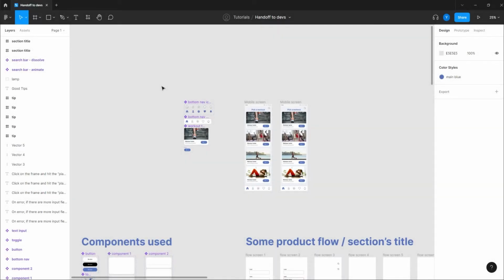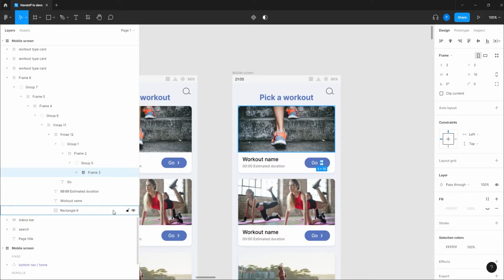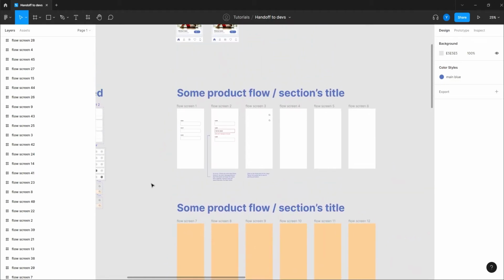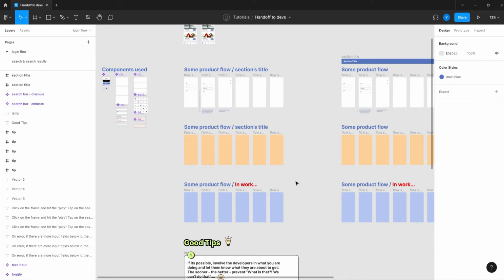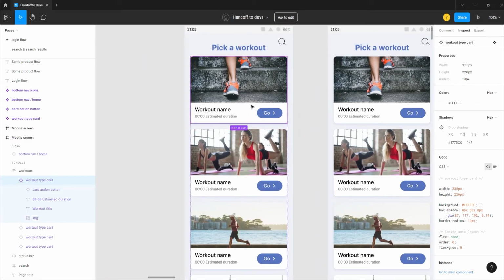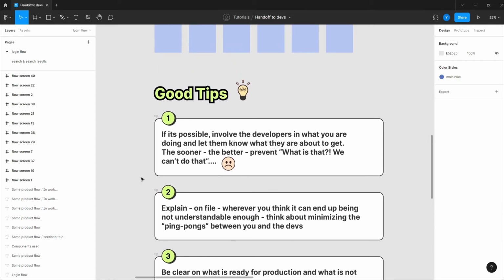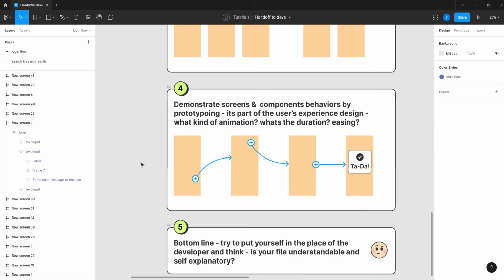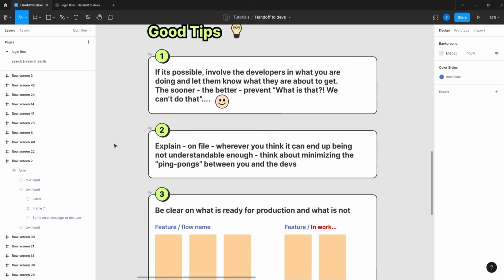Design Handoff to Developers Figma tutorial | Handoff Tips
So, you finished your designs and need to hand them to the developers - great! This figma tutorial will give you great tips to easily do that and what to put your attention to. Elements structure on your screens, how to arrange the content in your files and some good tips for the handoff process.

Learn how to share a file, a page in the file and a direct link to a specific frame in you file. See how the developer sees the the design file from his eyes and what can he do as a viewer.